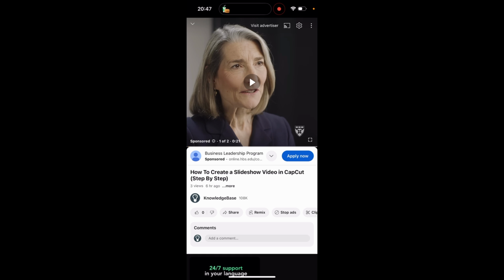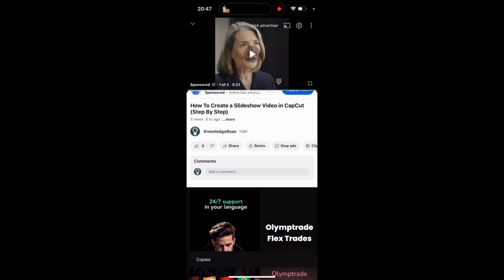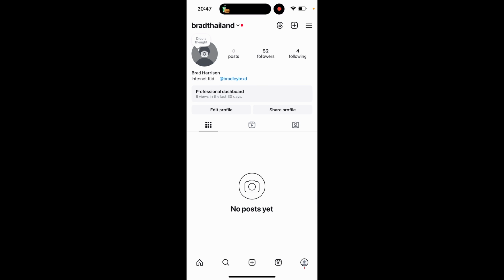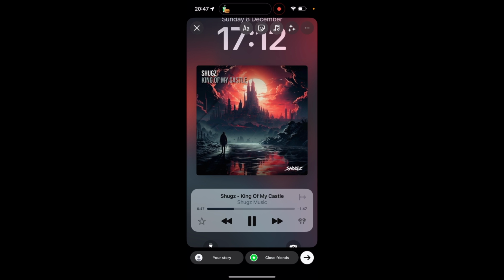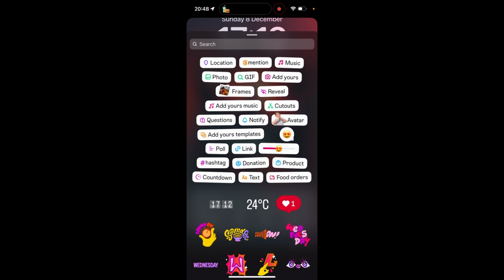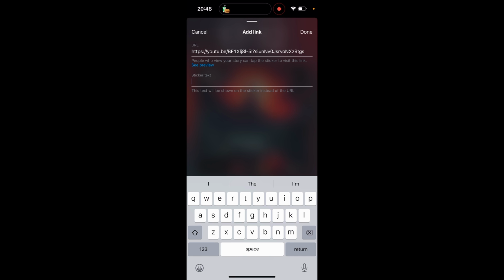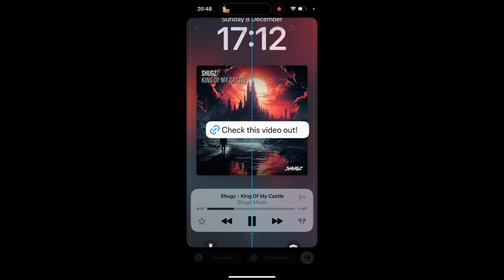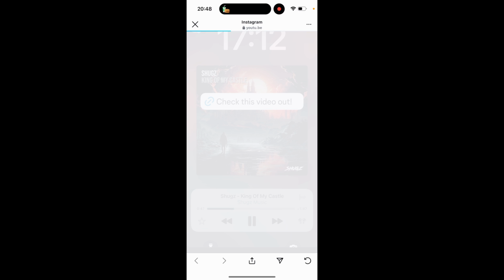How To Add YouTube Video Link To Instagram Story (Step By Step)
In this video, I show you how to add YouTube video link to Instagram Story. Did this video help? Thanks!